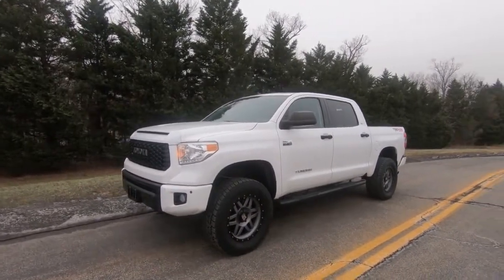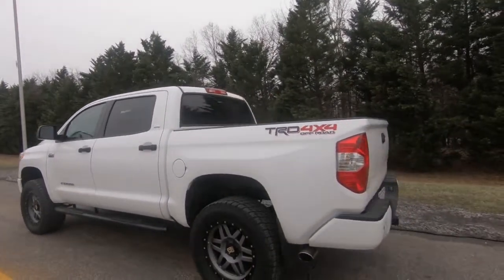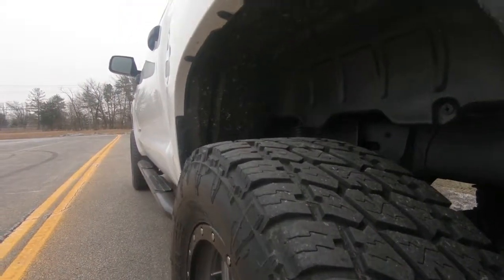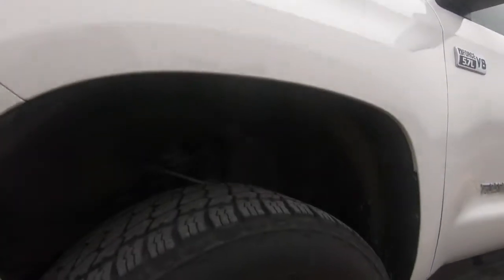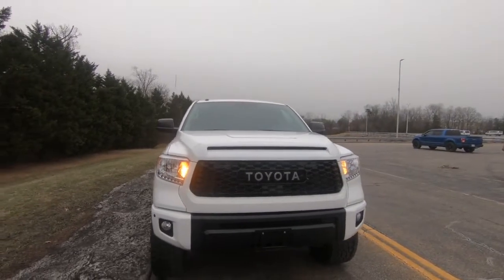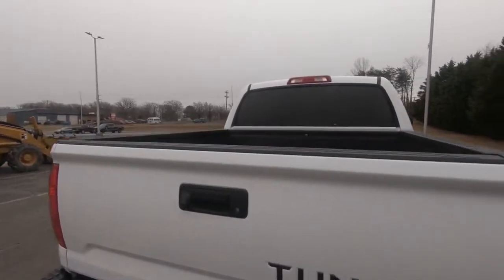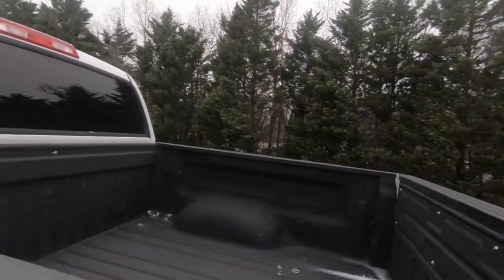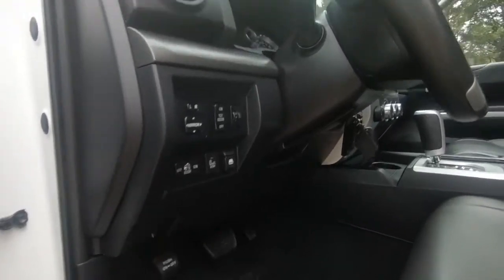LIFTED 2017 Toyota Tundra TRD PRO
Now Ready for sale (MINT CONDITION)

*2017 Toyota Tundra 5.7 4x4
*24k original miles
*Mint condition inside and out!

***WE ACCEPT ALL TRADE INS AND PAY $$ TOP DOLLAR FOR ALTERED VEHICLES!!